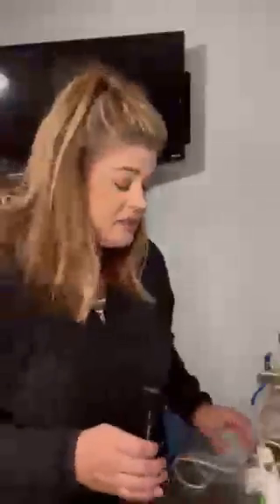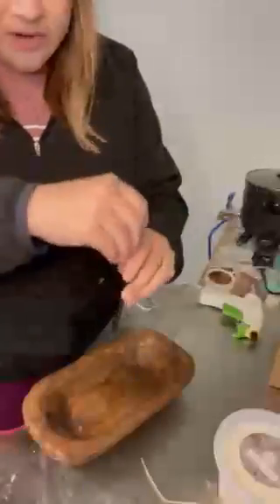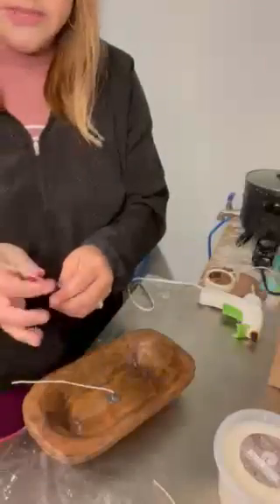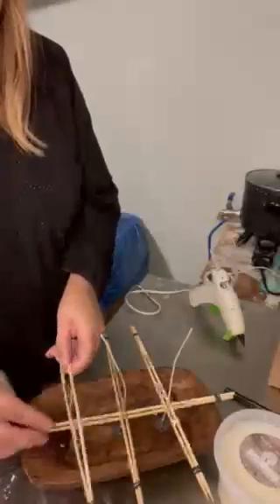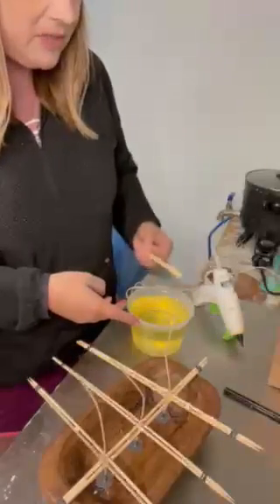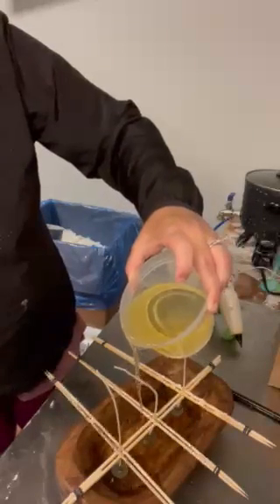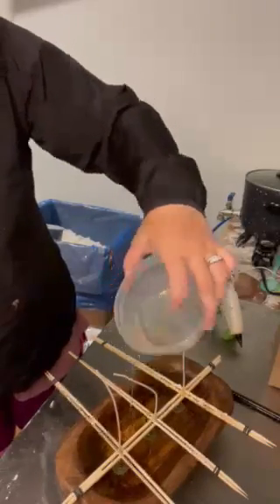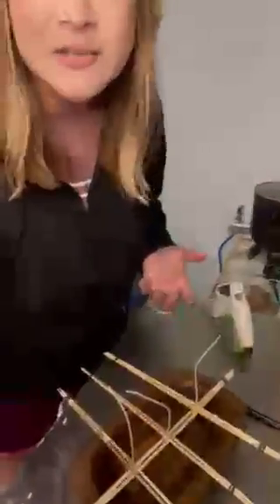Dough Bowl Refill Kit DIY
Hey guys I hope this video helps you as you create your own dough bowl candle with our refill kits. You should have the instructions with you, and I know with those instructions and this video, you will be a candle pro in no time!